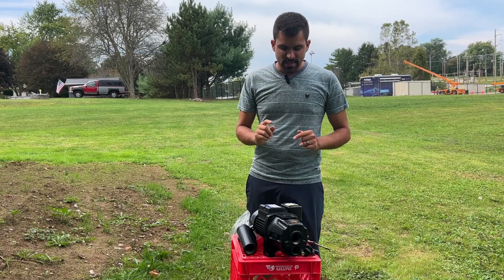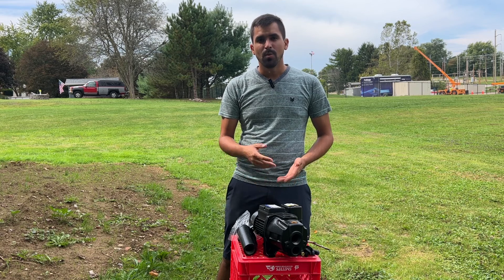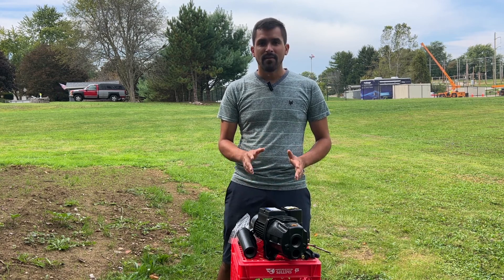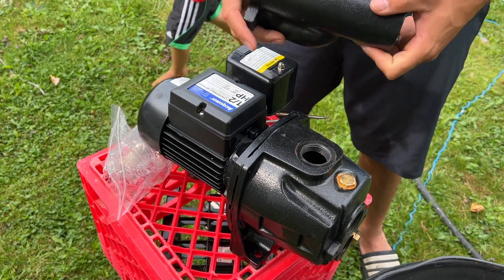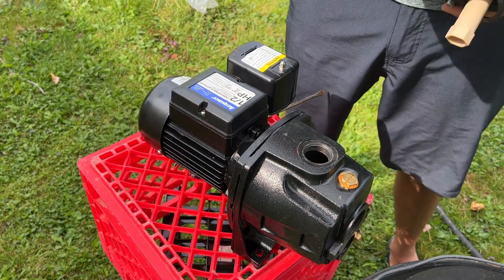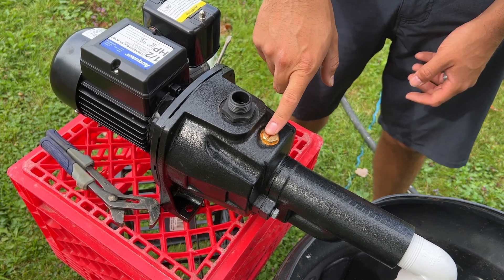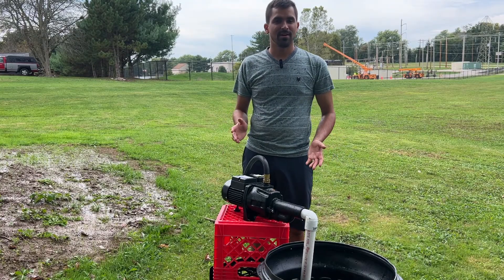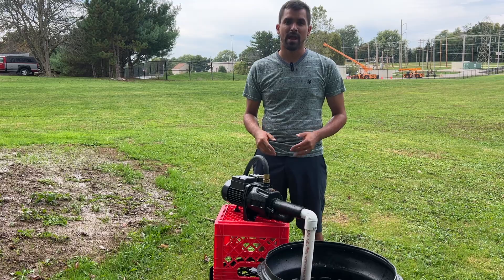Review of Acquaer 1/2HP Shallow/Deep Well Jet Pump, Cast Iron Convertible Pump with Ejector Kit